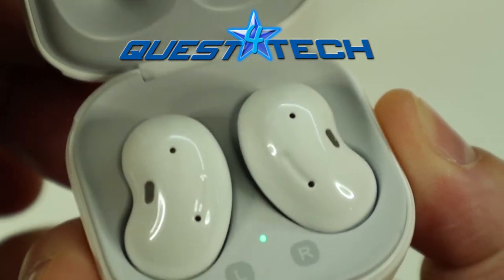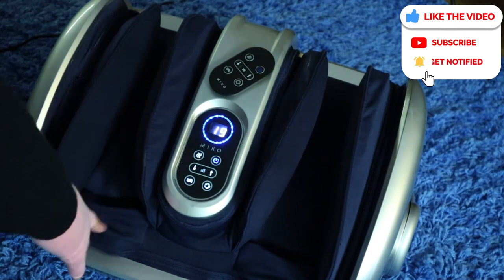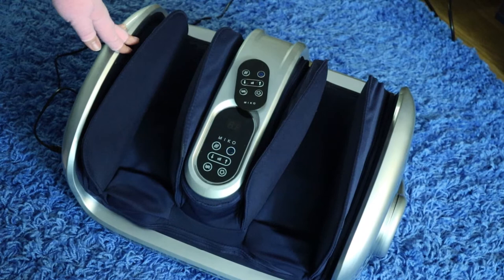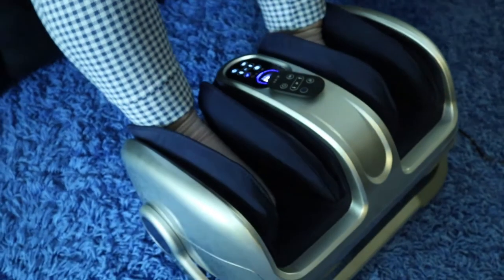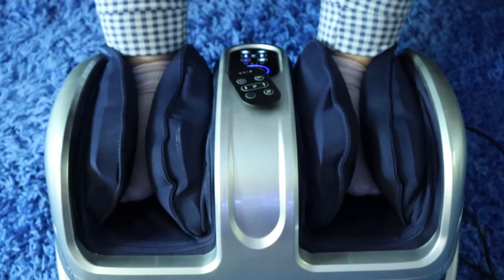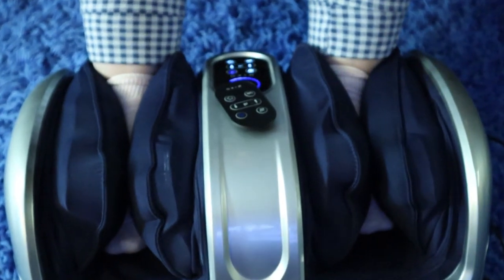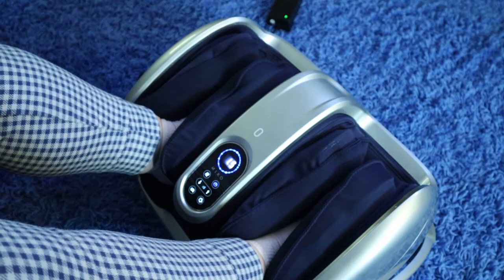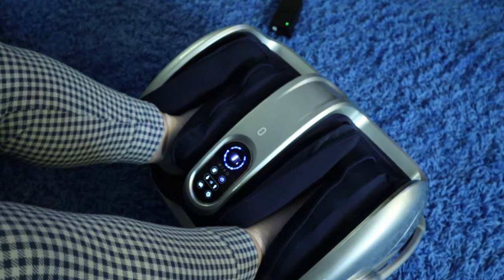Miko Foot Massager Review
Have a great day everyone and "Never Stop Questin!"